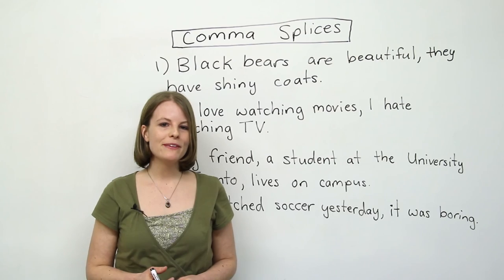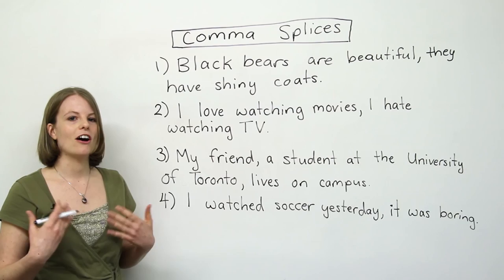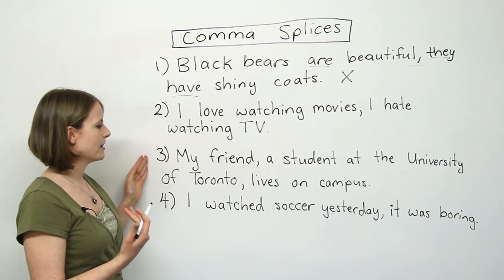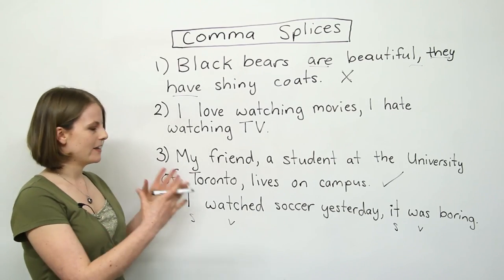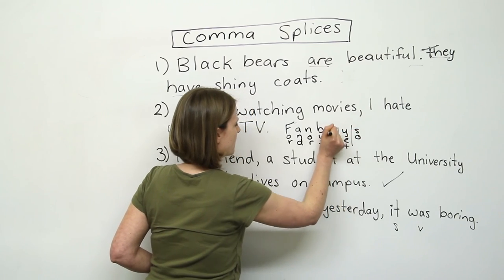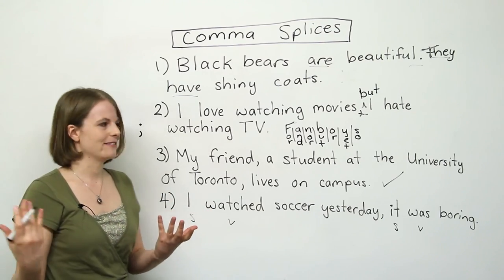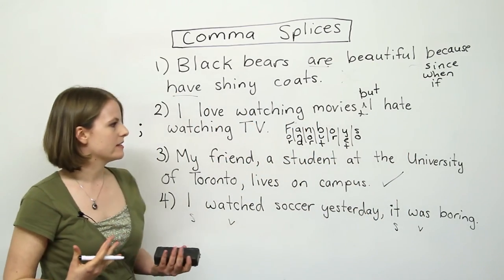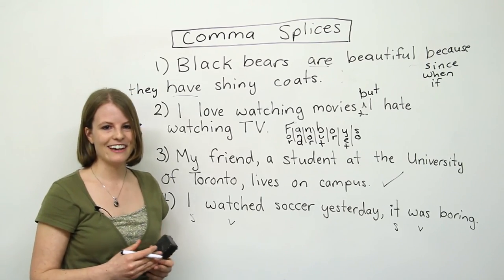Writing in English: Comma Splices & 4 easy ways to fix them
Do you know what a comma splice is? Learn about one of the most common writing mistakes that students make and four easy ways to correct it. This free lesson will help you to become a better writer. You can also test yourself with the quiz